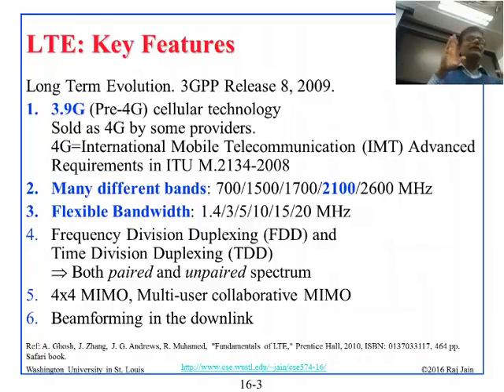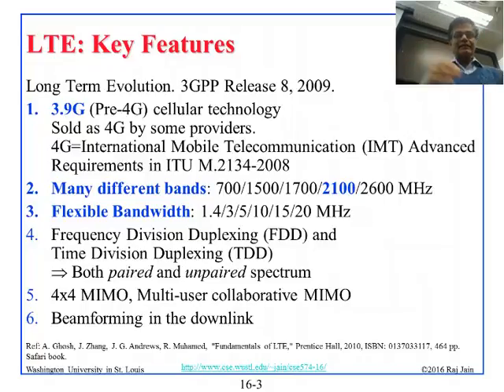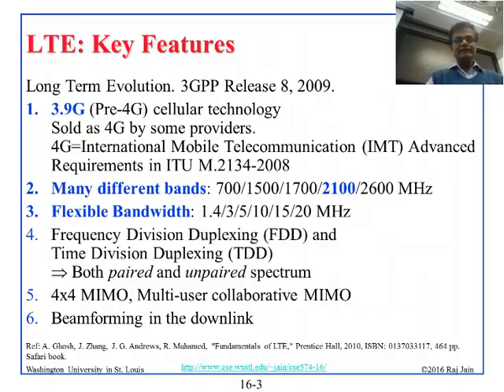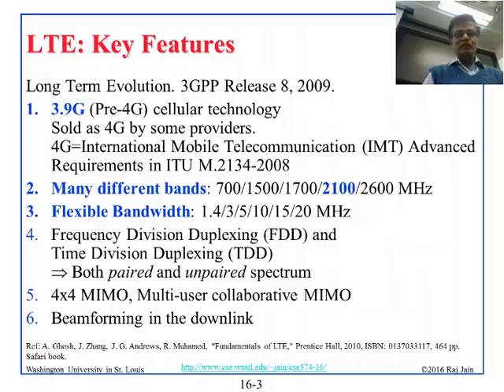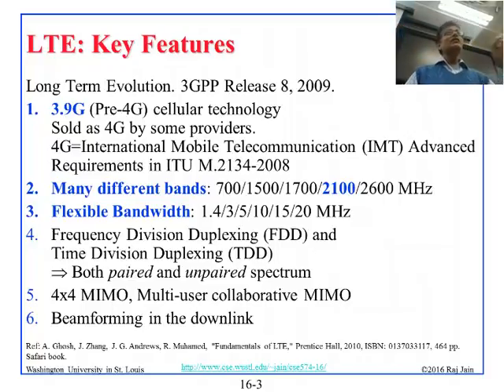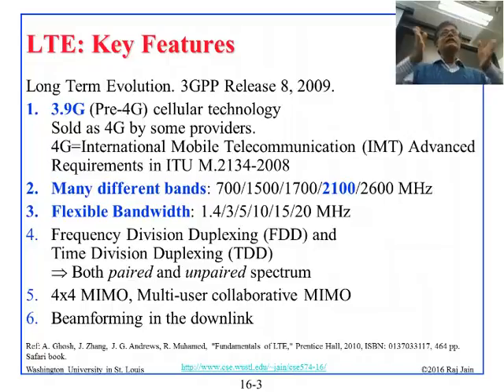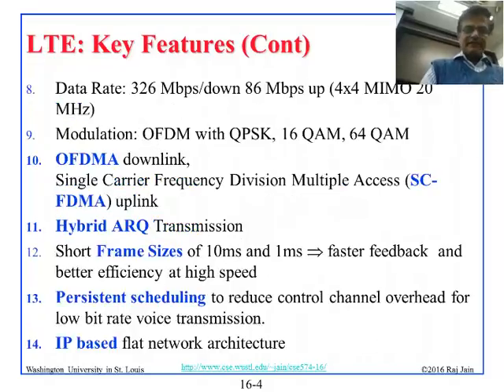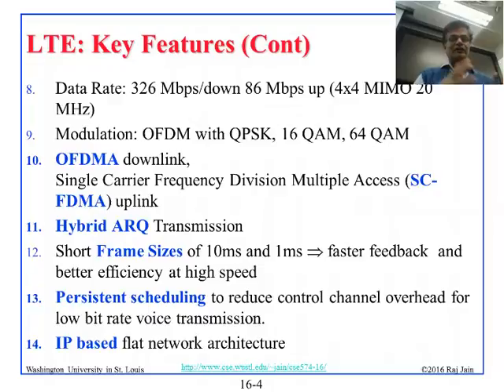CSE574-16-15A: Introduction to LTE (Part 1 of 2)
Part 1 of a 2-part video recording of a class lecture by Prof. Raj Jain on Introduction to LTE. The lecture covers LTE: Key Features, OFDMA Downlink, Peak-to-Average Power Ratio (PAPR), SC-FDMA, SC-FDMA, Space Time Block Codes (STBC), Space-Frequency Block Codes, Puncturing, ARQ, Hybrid ARQ, IP-Based Flat Network Architecture, Evolved Packet System (EPS), LTE Frame Structure, Resource Allocation, WiMAX vs. LTE, LTE References, .